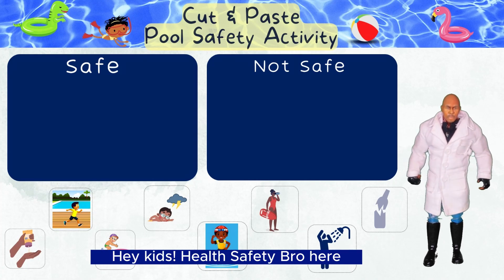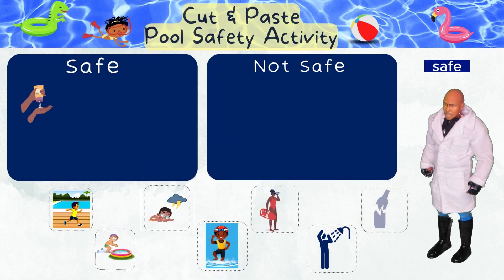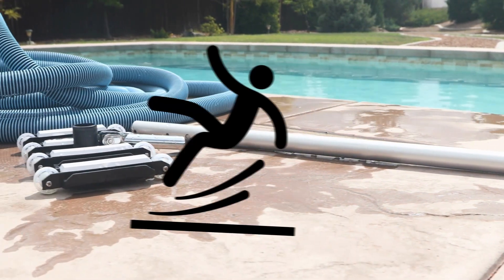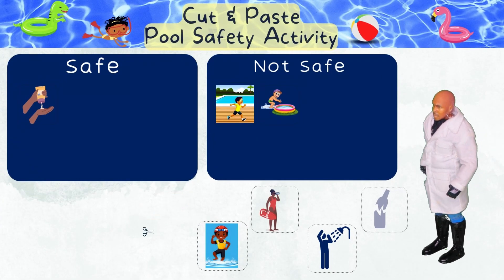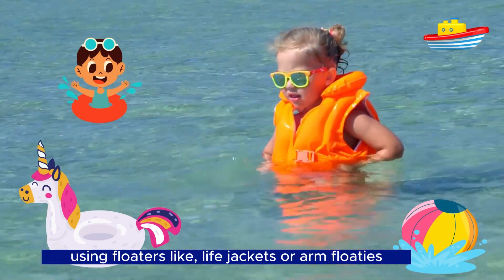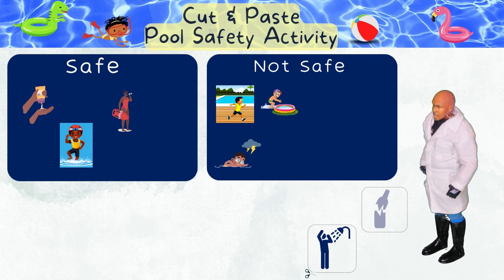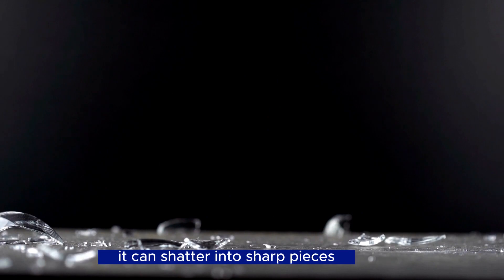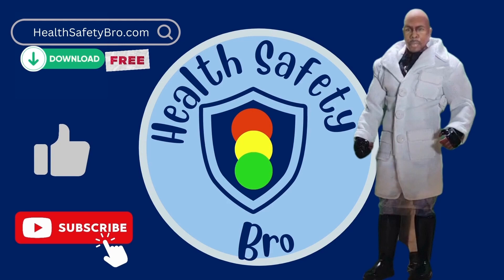Dive into Pool Safety, Fun Cut & Paste Game for Kids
Dive into an exciting and educational game that teaches kids about pool safety. Join us on a fun-filled adventure where children learn important safety tips while having a blast. Make pool time a safe and enjoyable experience. Dive in now and become a pool safety superstar!